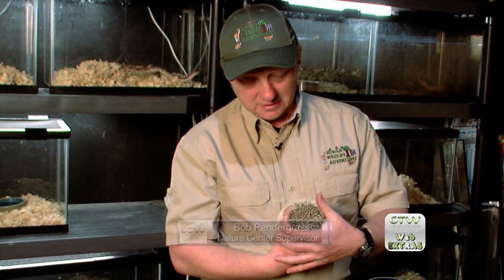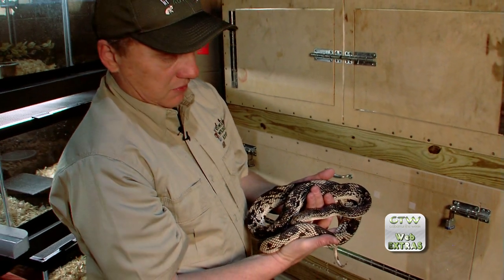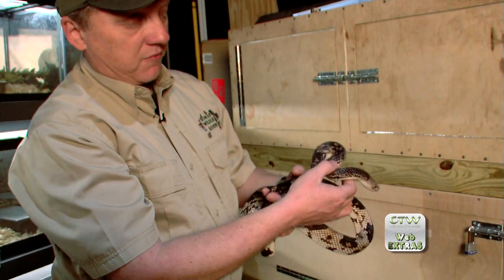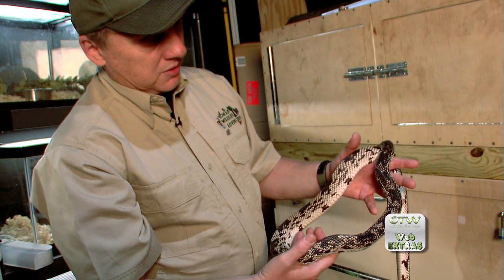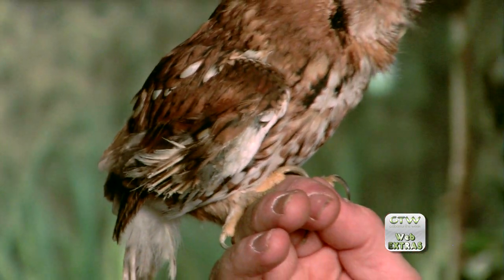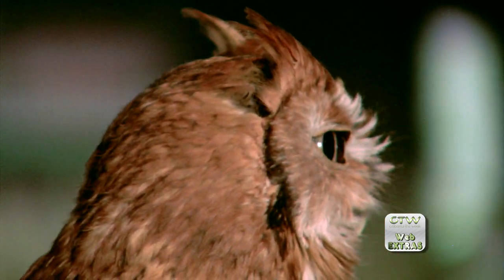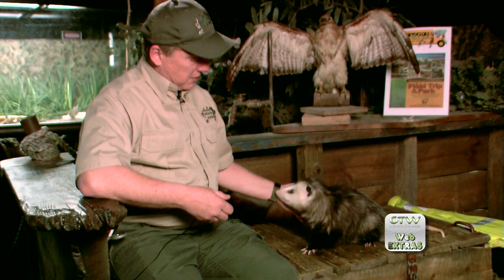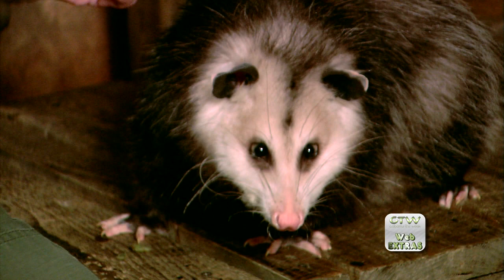CTW DAN NICHOLAS PARK 020413 Web Extras